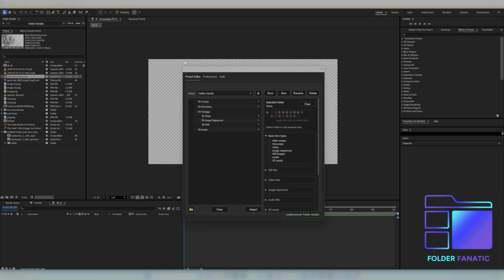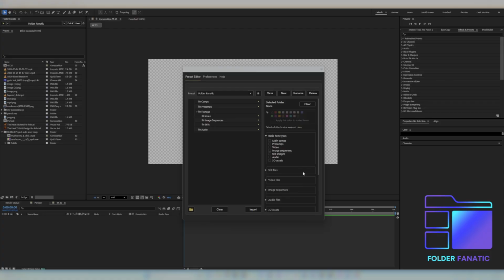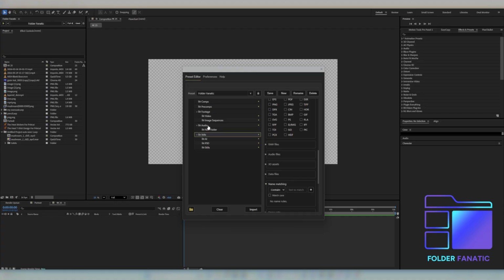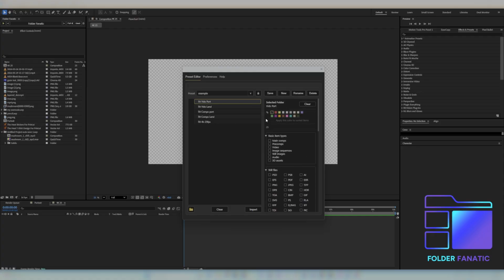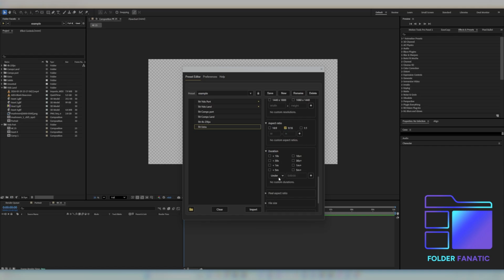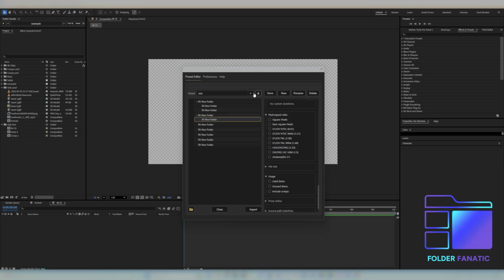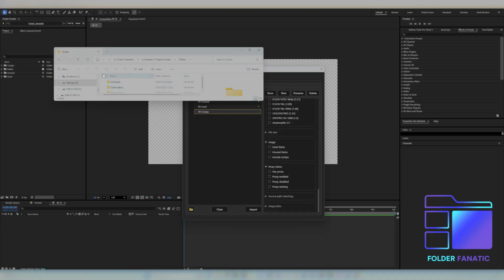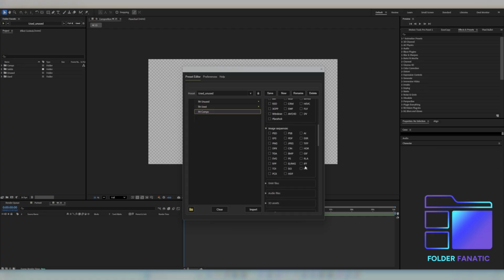Folder Fanatic Advanced setting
This tutorial covers folder protection and advanced rulesets.
0:00 – Protected Folders Overview
2:22 – Advanced Rule Sets
3:17 – Enabling Additional File Type Rules
4:07 – Name Matching
6:55 – Frame Rate, Resolution & Aspect Ratio Matching
9:08 – Duration, Aspect Ratio & File Size
10:58 – Quick Top-Level Folder Creation
12:07 – Used vs Unused Items
13:24 – Proxies & Source Path Matching
16:05 – Diagnostics & Alpha Interpretation